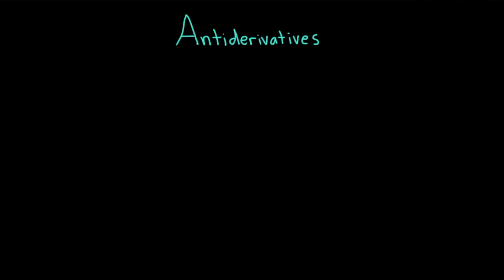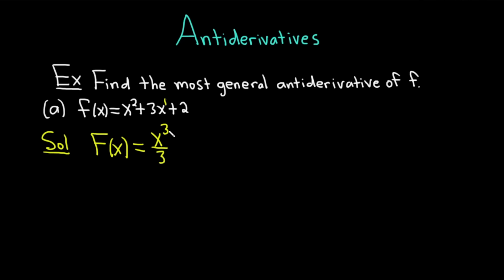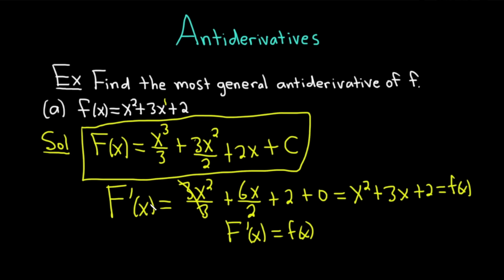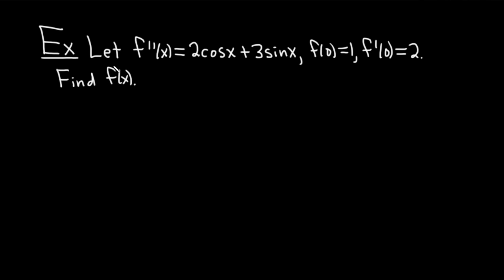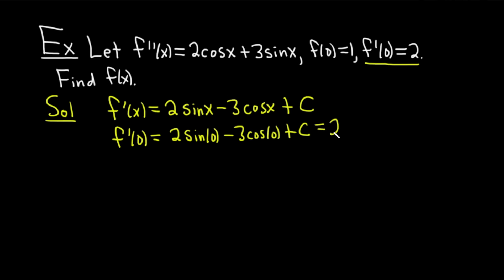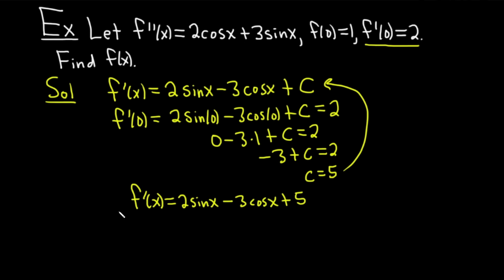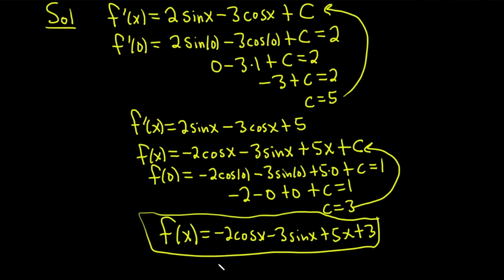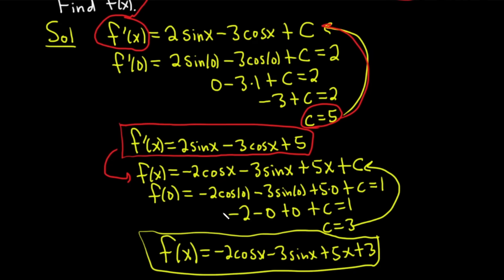Introduction to Antiderivatives Ft. The Math Sorcerer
Today, with the help of @TheMathSorcerer, we're learning about antiderivatives. Also known as indefinite integrals, antiderivatives are functions that reverse the process of differentiation, resulting in a function whose derivative is the given function. Let's walk through several example problems that ask us to find the most general antiderivative of a function, and learn to antidifferentiate.

00:00 Intro
00:10 Example problem 1
03:13 Example problem 2